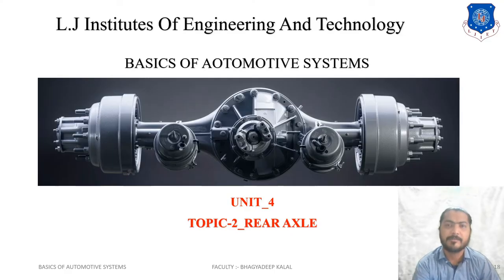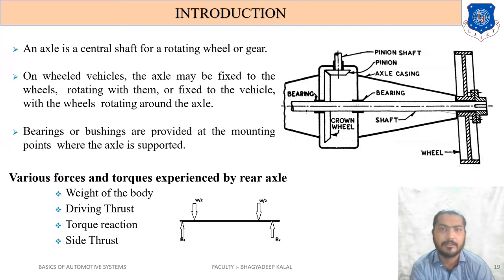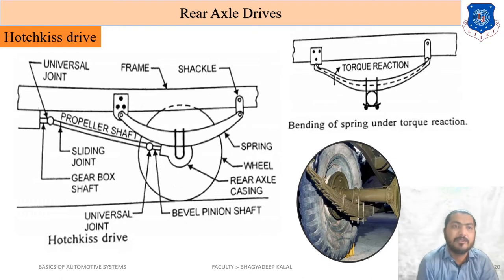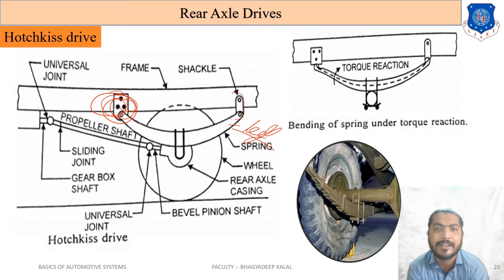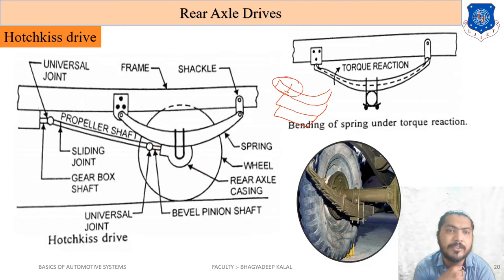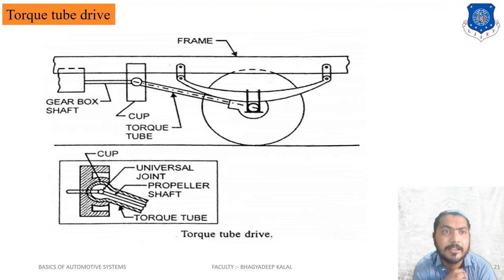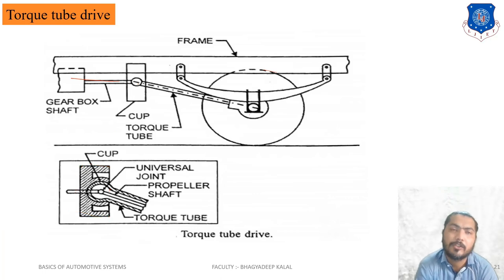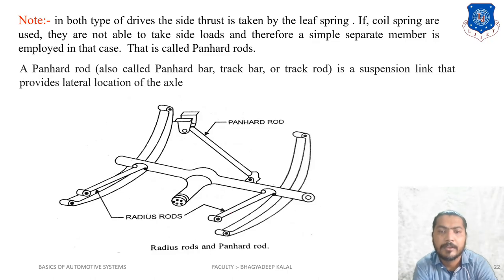L 19 Construction and Working of Rear Axle Drives | Basics of Automotive Systems | Automobile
Basics of Automotive System Automobile Engineering # IC-Automobile Engineering
Basics of Automotive System Lecture Series by Bhagyadeep Kalal

Topic Name: Construction and Working of Rear Axle Drives

Next Lecture L 20 Construction and Working of of Rear Axle Shafts | Basics of Automotive Systems | Automobile

 Reference: - Automobile engineering Vol.1 – Dr. KIRPAL SINGH